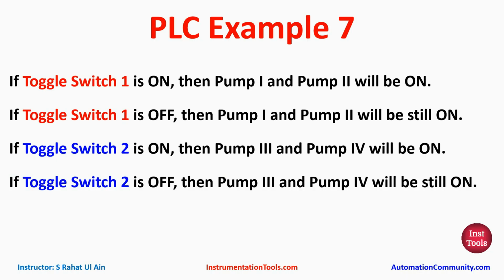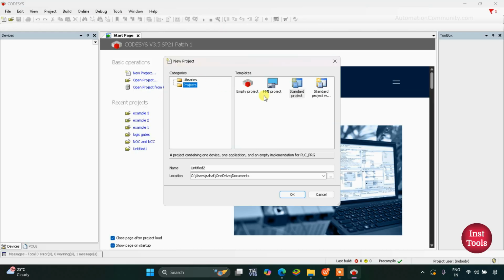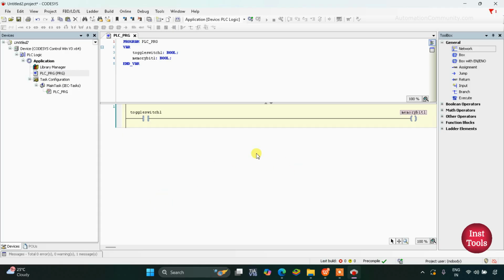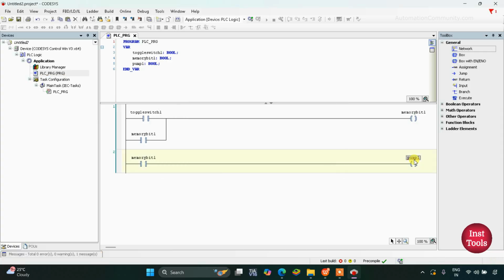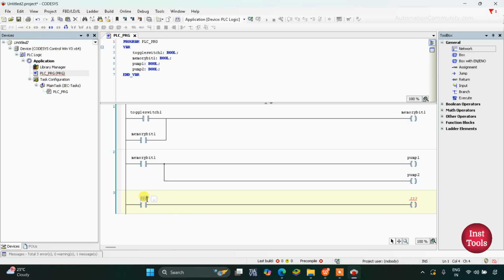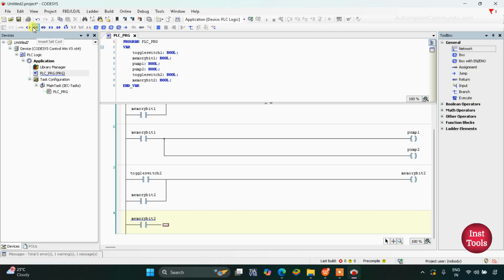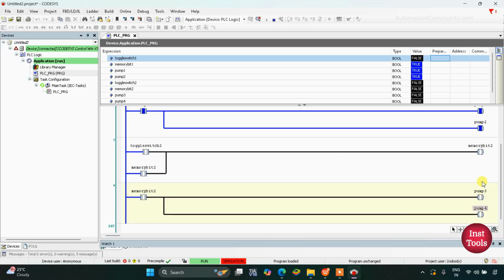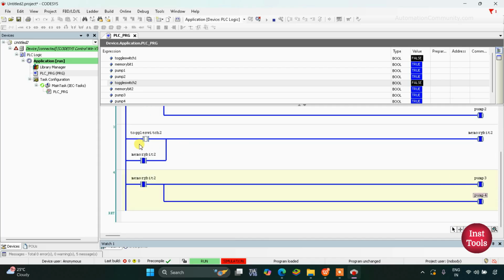CODESYS Ladder Programming Example: Pumps and Switches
CODESYS PLC tutorial for pump and switch control using ladder logic and industrial automation concepts.

** Video Topics **
0:00 Programming Example
1:11 CODESYS Project
1:50 PLC Programming
6:22 Testing the Program